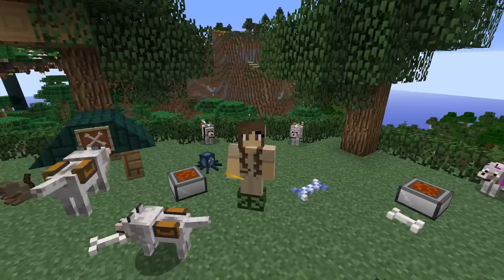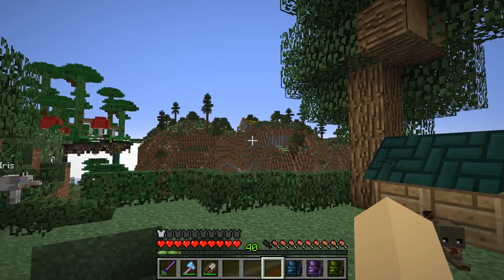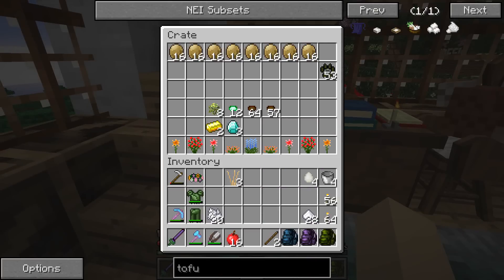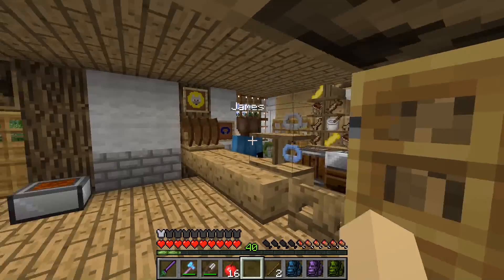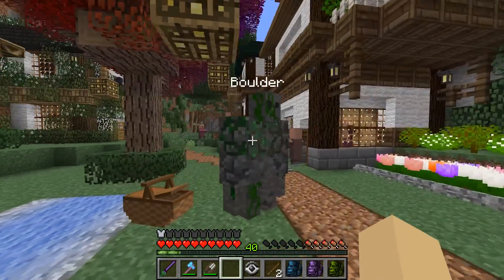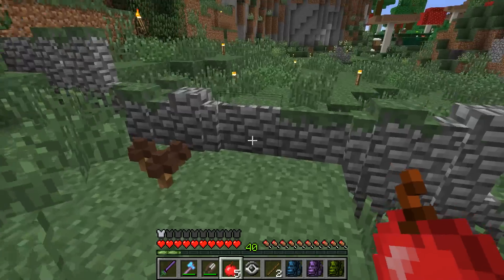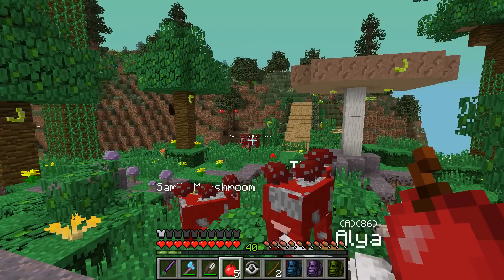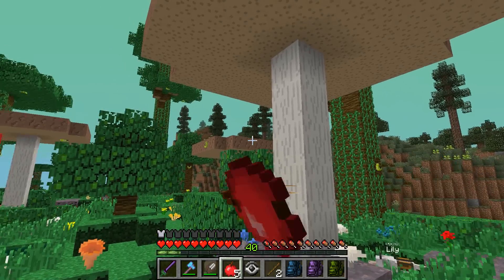A Peek at Mooshroom Island!! 🐘 Zoo Crafting: Season 2 - Episode #182